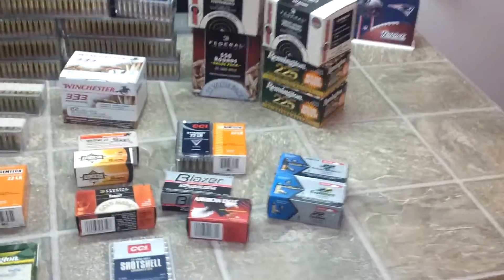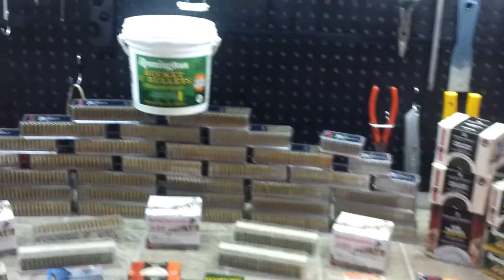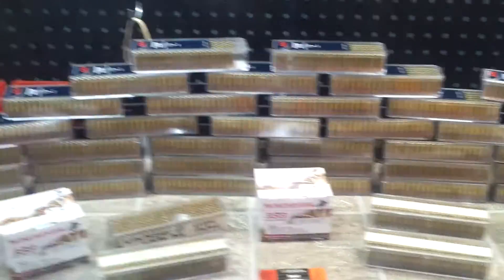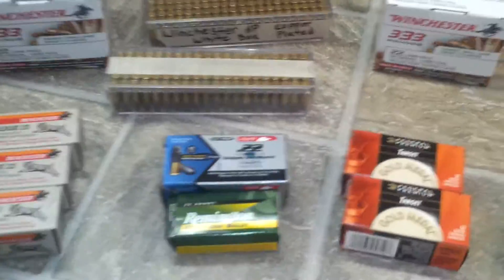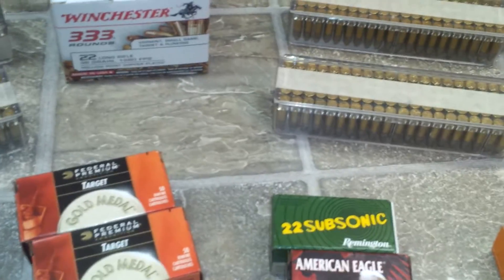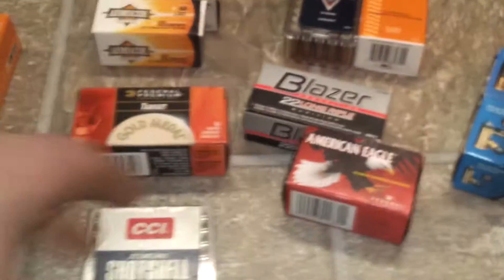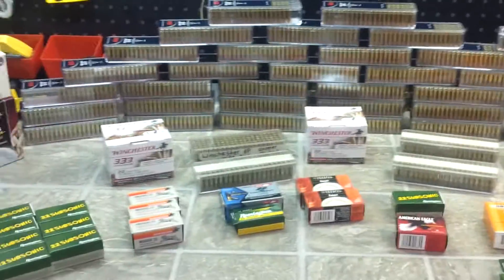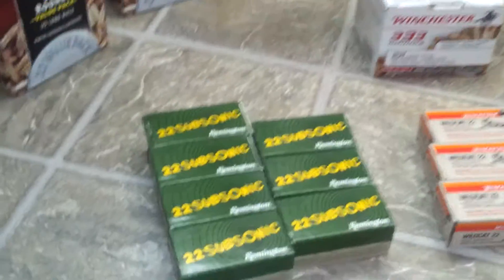.22LR Rimfire Stockpile 12/25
Updating my stock pile of 22 long rifle rimfire. I go to Walmart about twice a week always go to the ammo counter and when there is I buy my 3 boxes.

Ammo updates on Wednesdays and all the videos on Fridays Thanks.